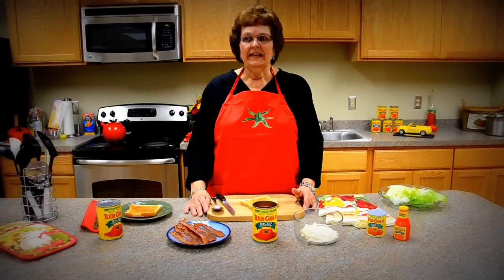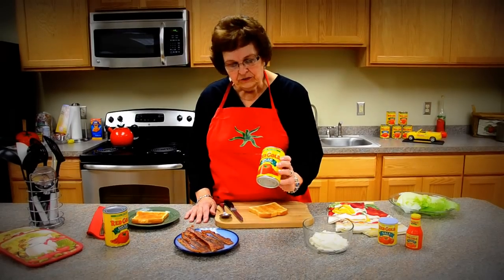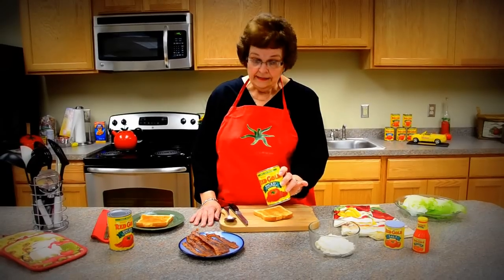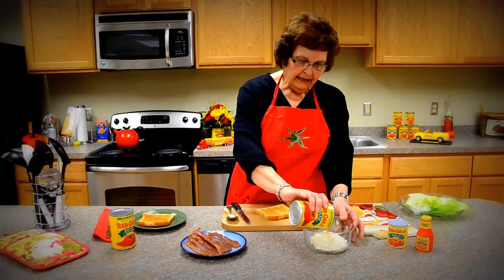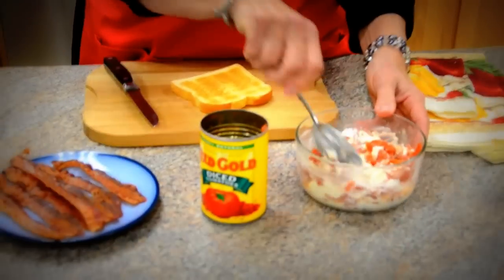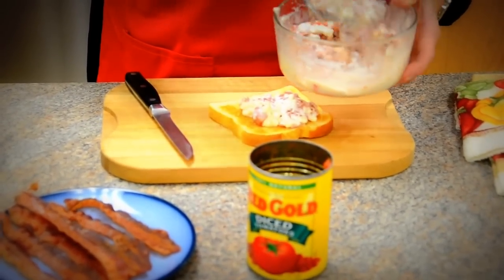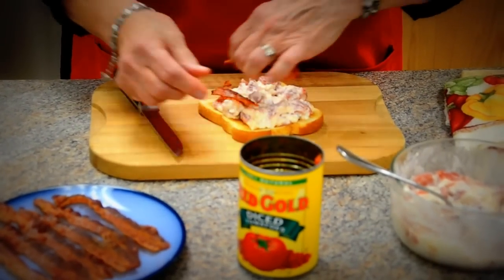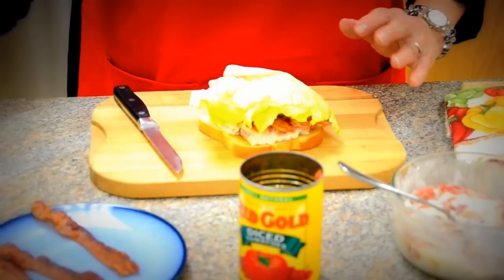Unique BLT (Bacon, Lettuce, Tomato)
BLT's are finally available all year long, thanks to Red Gold Tomatoes!  Try this simple recipe when you crave a BLT but can't find a fresh tomato.  Red Gold gives you Summertime Tomatoes All Year Long!